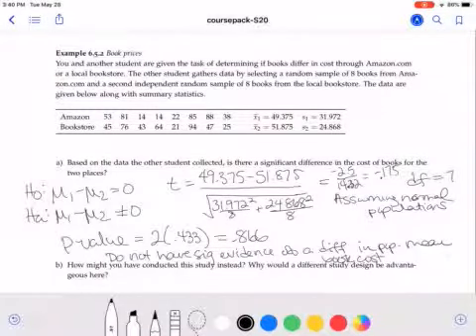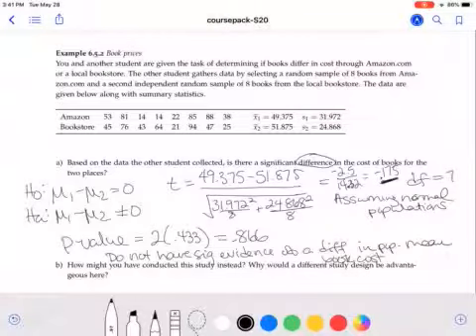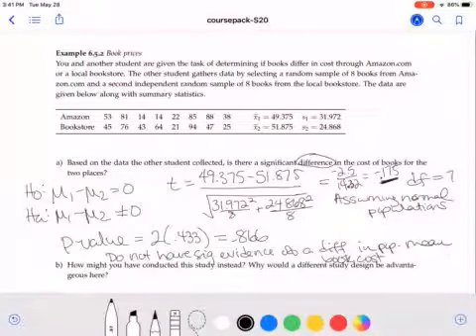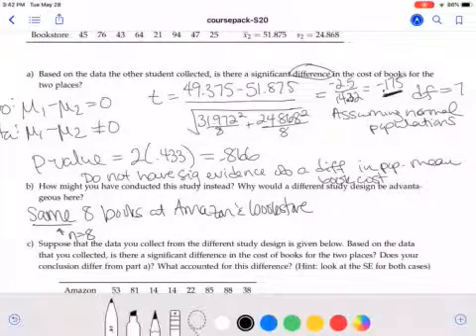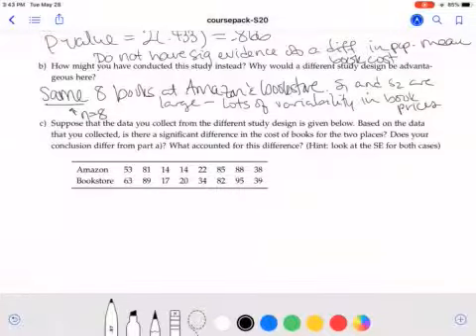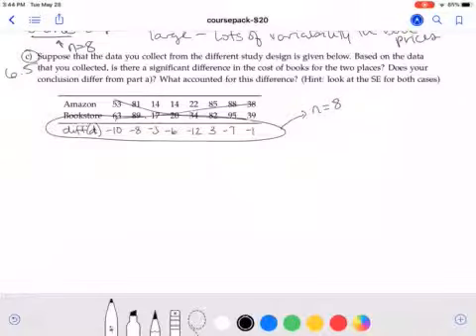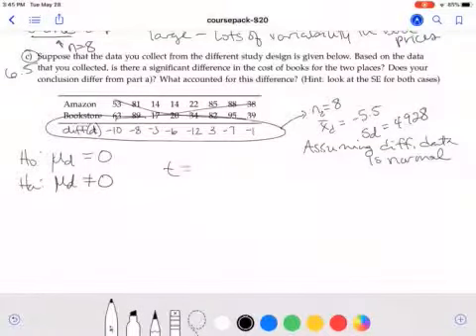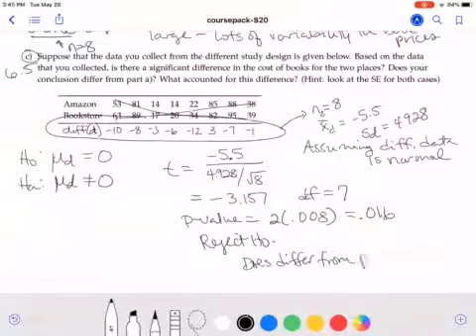STAT 145 Sec 6.5 Video 2